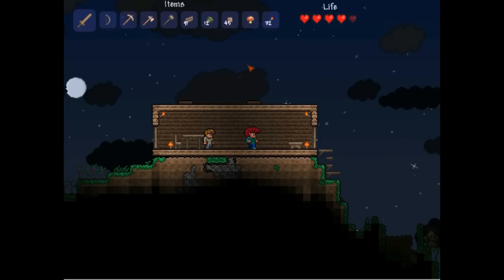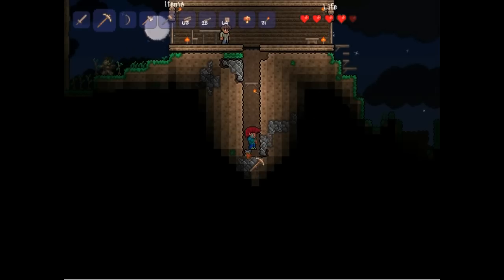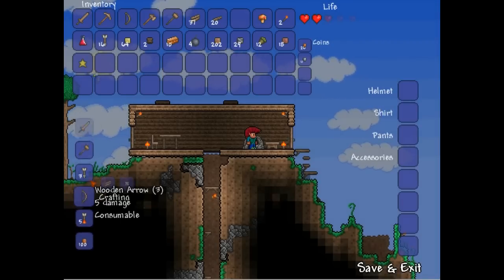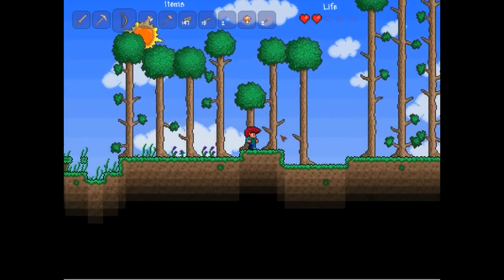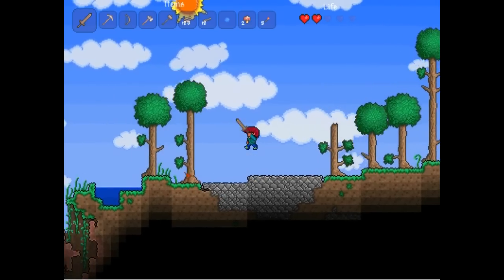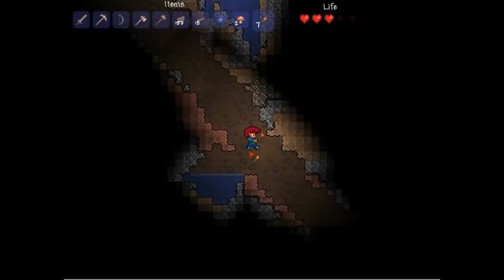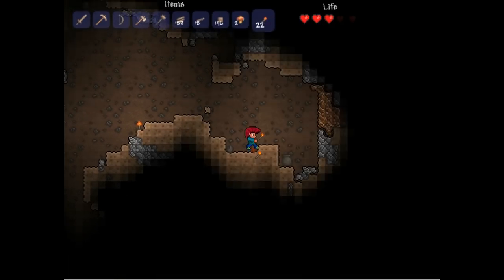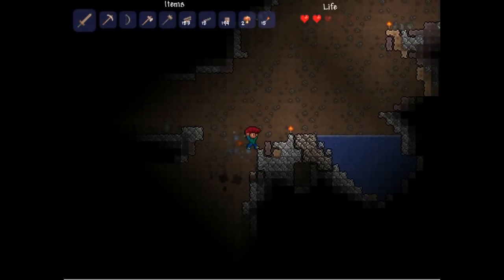Terraria Tutorial: 03: What to do after your first night! [P1]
A 2 part video where i show you what to do after you have survived your first night!